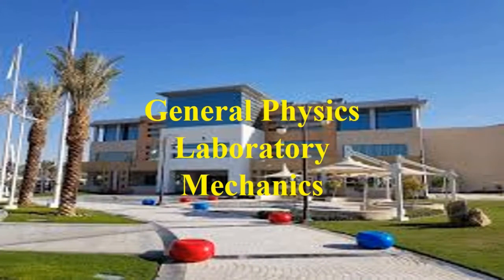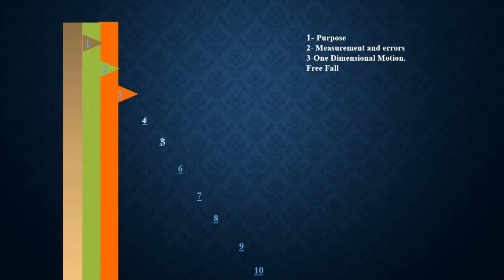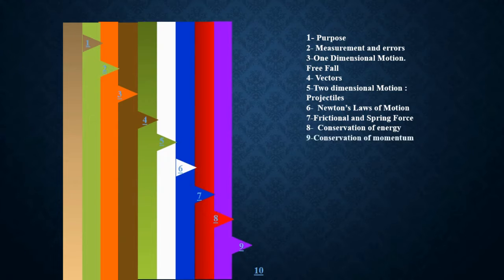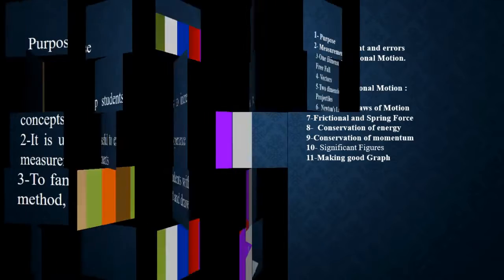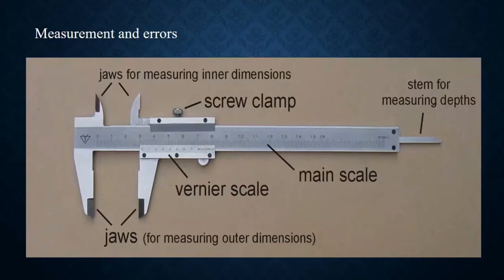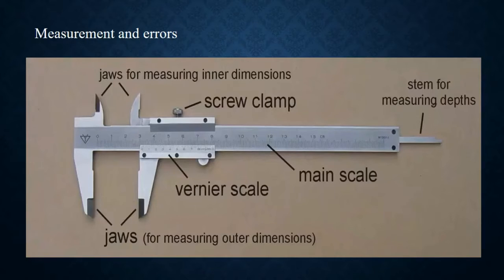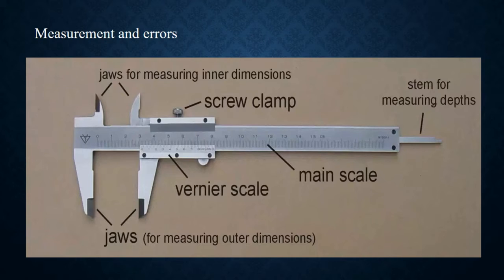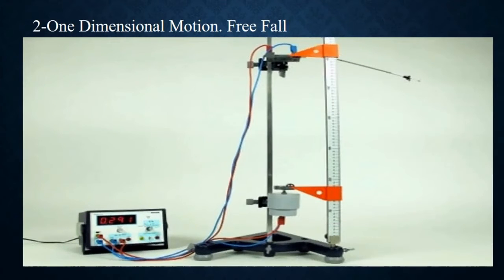2021 General physics laboratory Mechanics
1 2021 General physics laboratory Mechanics
2- Measurement and errors
3-One Dimensional Motion. Free Fall
4- Vectors
5-Two dimensional Motion : Projectiles
6-  Newton’s Laws of Motion
7-Frictional and Spring Force
8-  Conservation of energy
9-Conservation of momentum